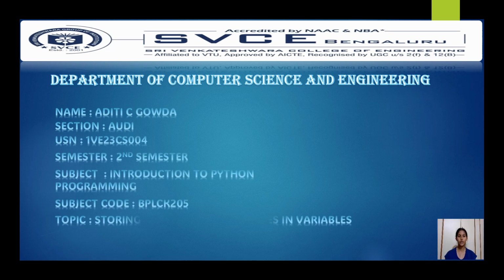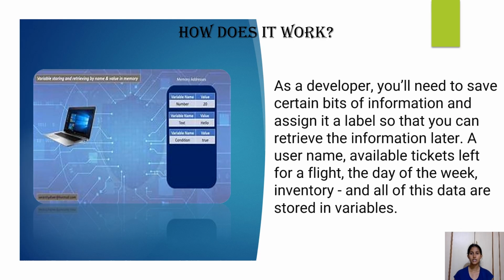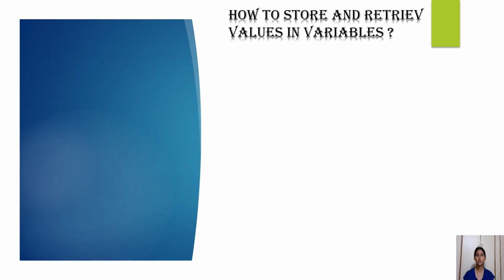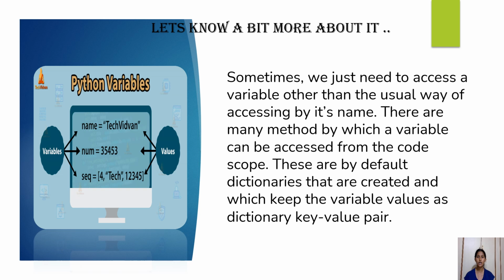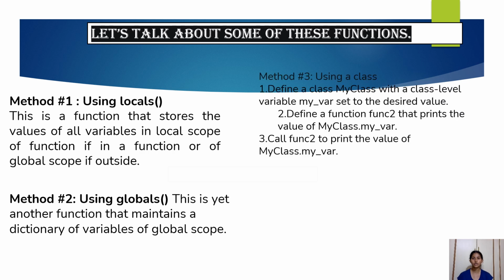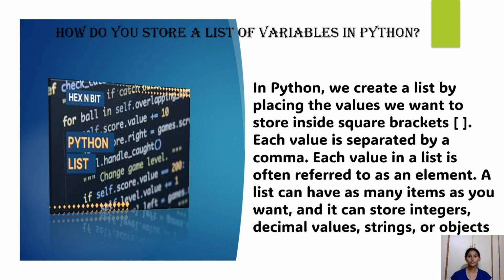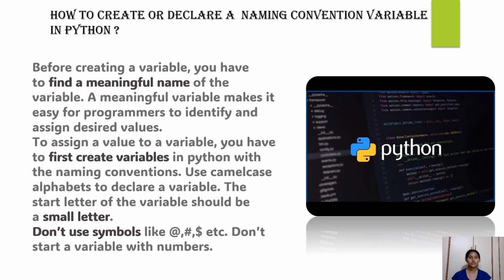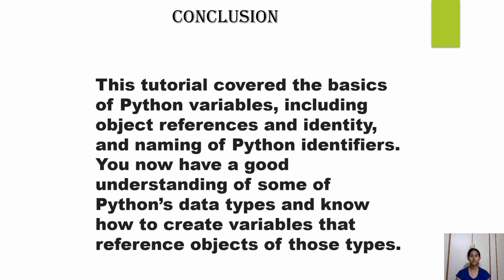STORING AND RETRIEVEING VALUES IN VARIABLES || INTRODUCTION TO PYTHON PROGRAMMING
HELLO !!
The vidio is about the storing and retrieveing values in variables in introduction to python programming do watch the vidio and if you like the vidio for more vidios do like share and subscribe it. thank you !!.